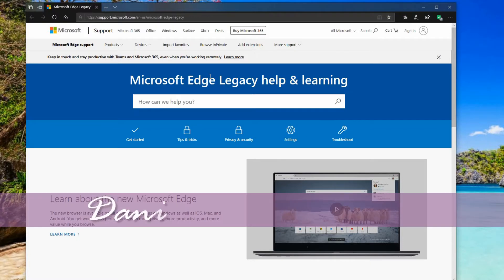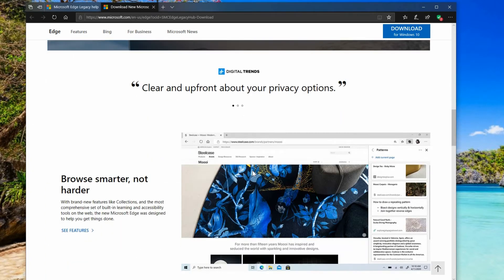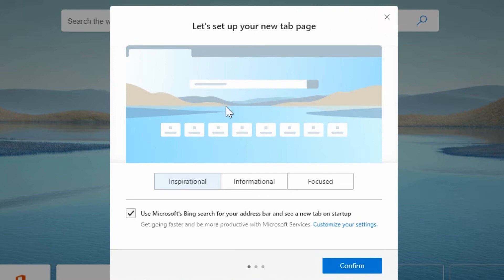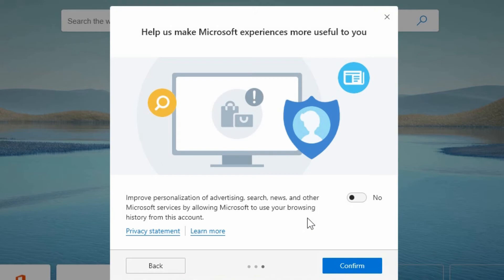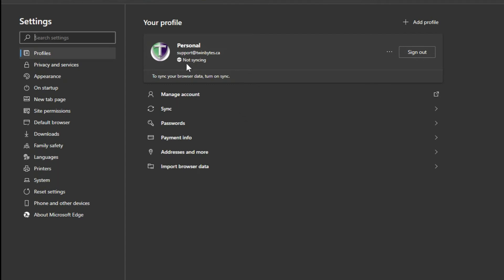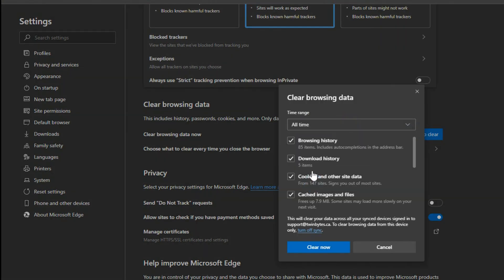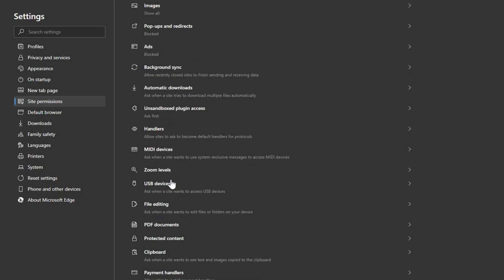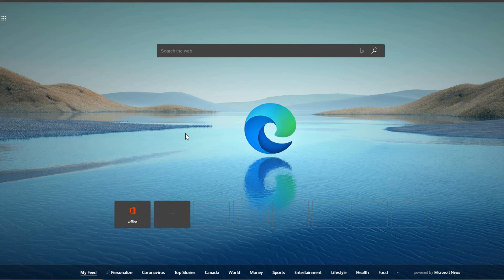The new Microsoft Edge | What's new? How to install?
Microsoft upgraded their Edge browser to something very different with a completely different looking logo but with the same name.
In this video I explain some differences and how to download, install and configure some settings.

CHAPTERS
0:00 Intro
1:00 IE vs Edge
2:00 Download Install
5:04 Getting started
9:14 Favorite bar
10:12 Settings
15:19 Java and Flash permissions
16:20 Other settings